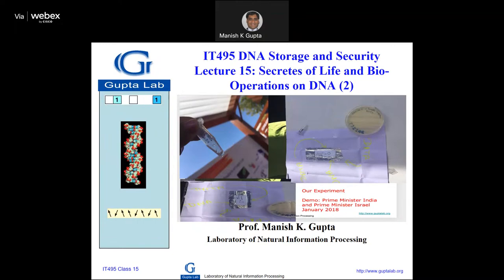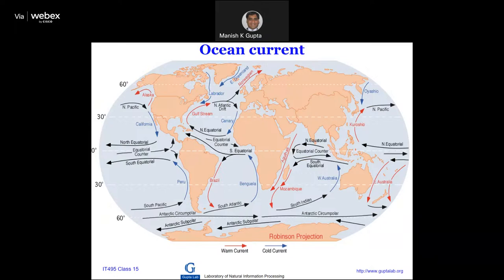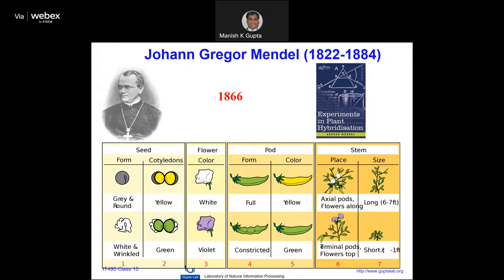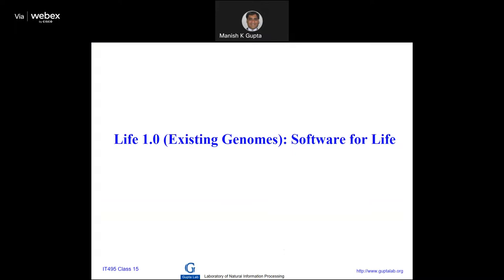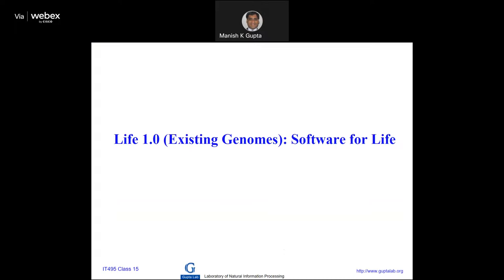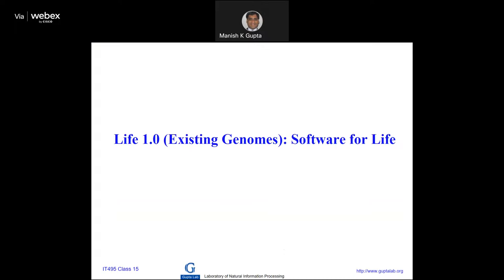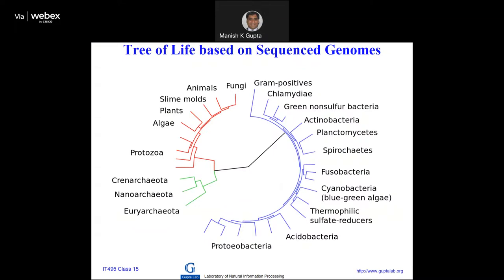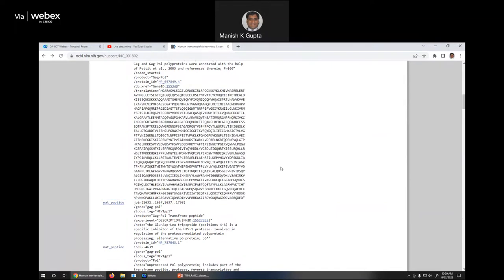IT 495 DNA Storage and Security Fall 2022 Lecture 15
Do you know that one can store 455 exabytes of data on one gram of DNA. This course will give an overview of recent work in this new emerging area of DNA based data storage.

More in the course…so fasten your seatbelt. Enjoy!

This course is designed for BTech and open to MTech and PhD students. 4th year BTech students can also take this course.

Want to learn how?  This is part of the Emerging Technologies of Guptalab.

Topics: Secrets of Life: Molecular Biology (2)